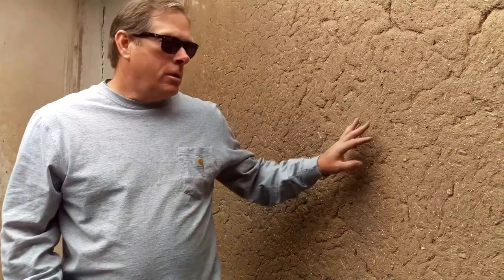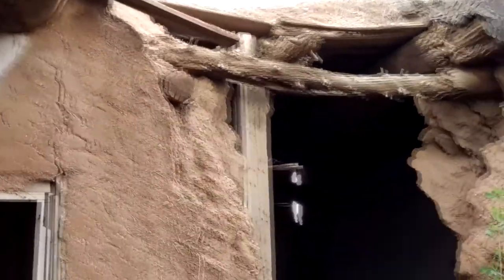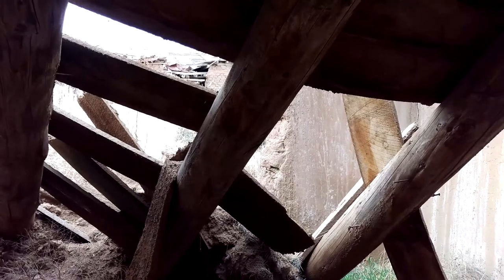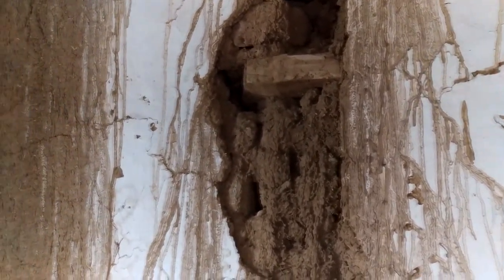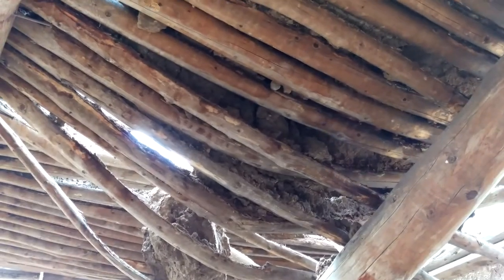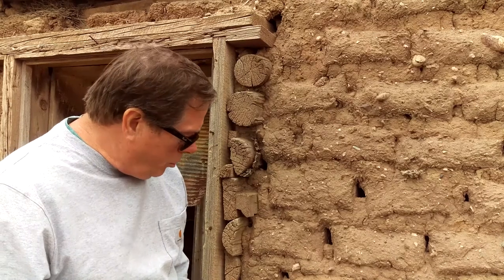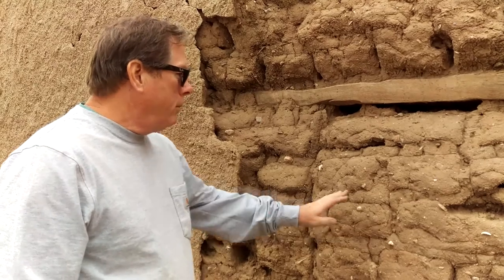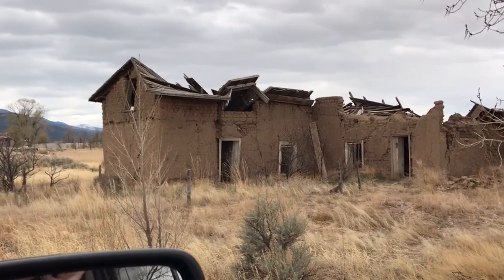1930's Cozy Fixer-Upper! - Adobe Bricks Part IV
E-Chip and Robber tour a southwest staple: A pueblo style home with examples of ancient and more recent construction techniques. Find the corn cob!